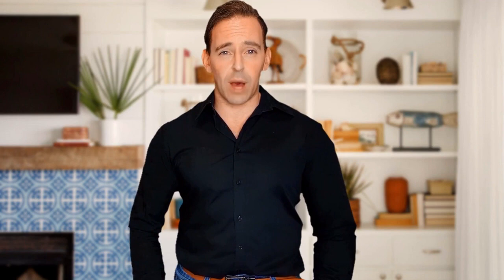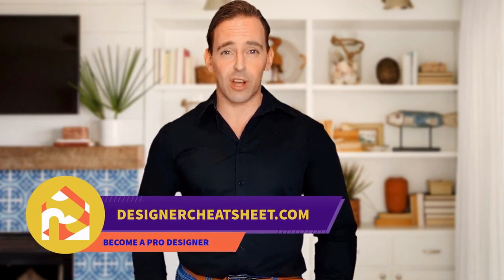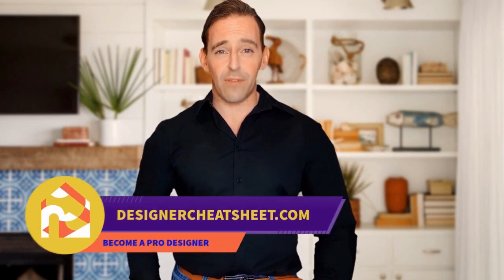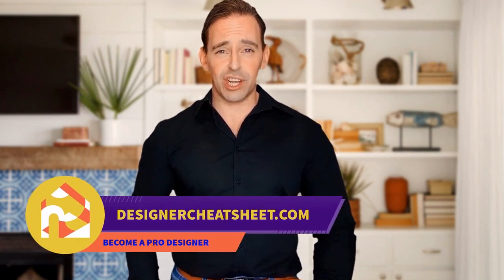75 Brown Cork Floor Home Bar Design Ideas You'll Love 🔴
Browse photos of home bar designs and decor. Discover ideas for renovating home bars, including inspiration for basement bar layouts and remodels.

0:00:00 - Intro
0:00:12 - Brown Cork Floor Home Bar Design Ideas You'll Love: Inspirations 1 to 25
0:00:59 - Brown Cork Floor Home Bar Design Ideas You'll Love: Inspirations 26 to 50
0:01:59 - Brown Cork Floor Home Bar Design Ideas You'll Love: Inspirations 51 to 75